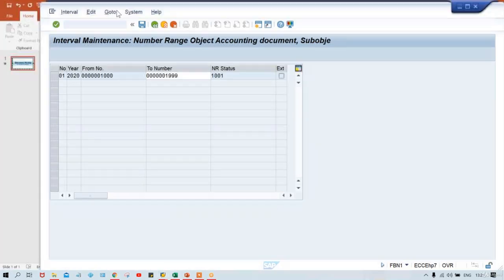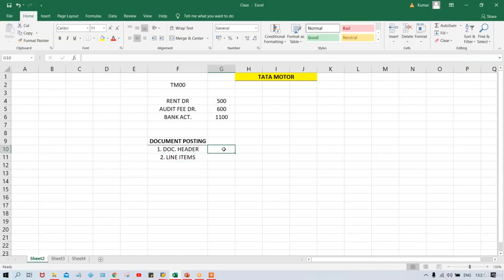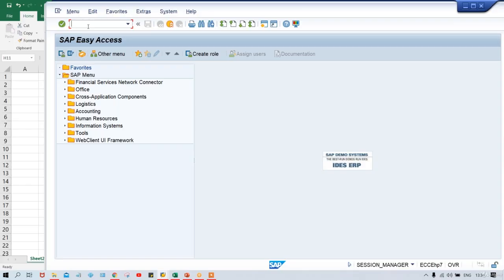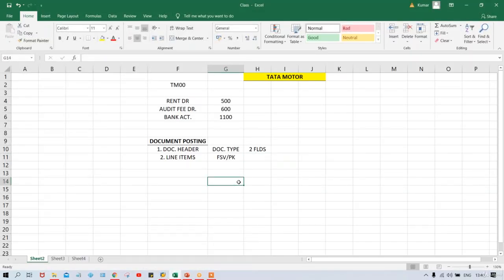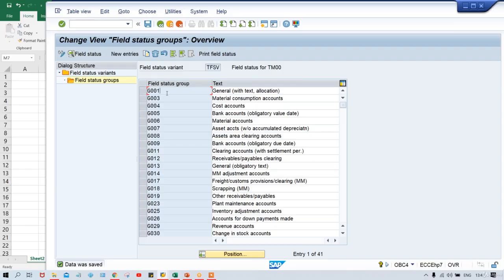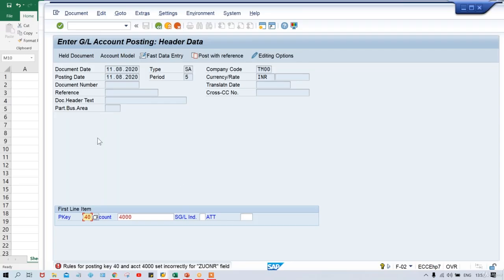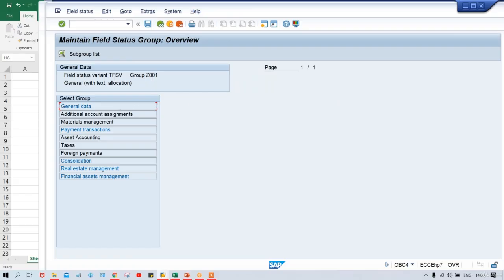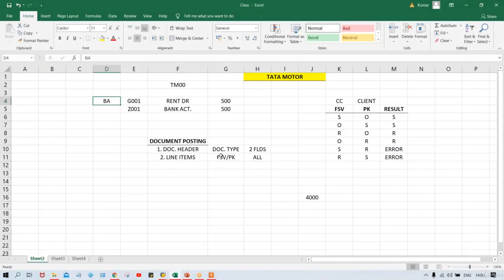Document Posting Field Status Control